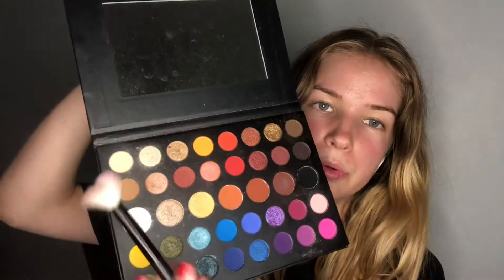MY ALTER EGO LOOK